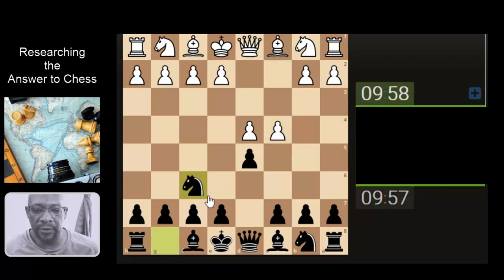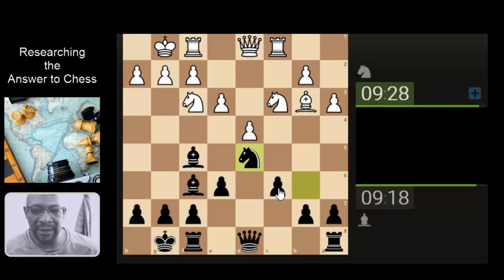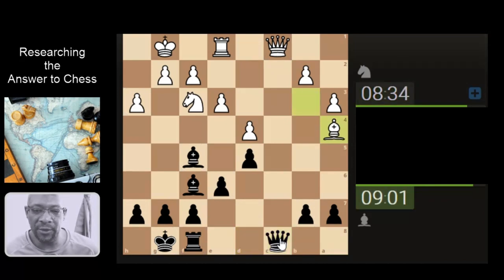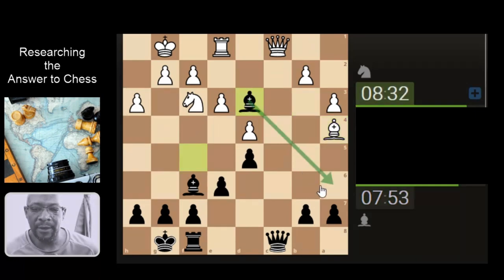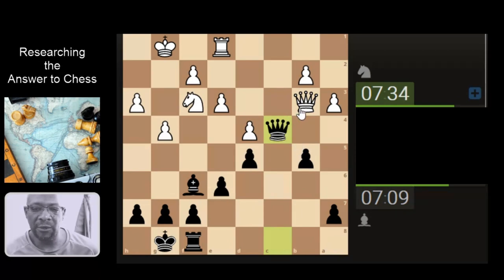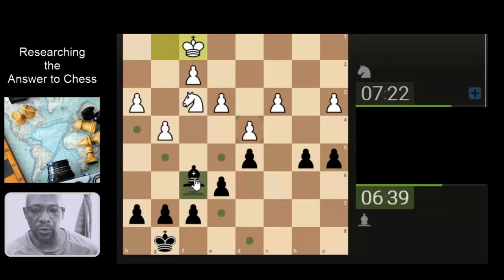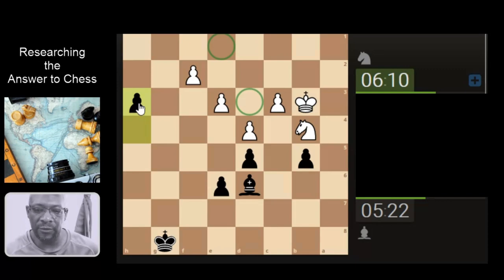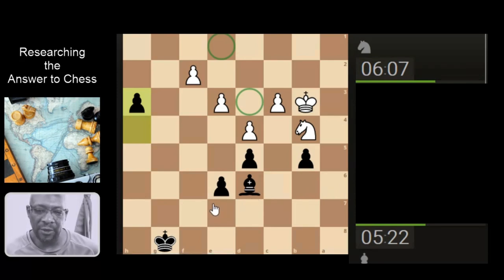Simple is, as Simple does ~ Answering the Chess Question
At least in this game it looks like 4+4 does equal 8...phew :)
Chess Calculations can be a bit narky at times :(